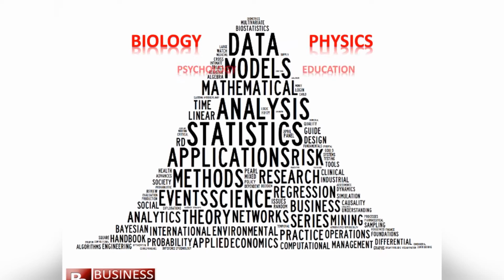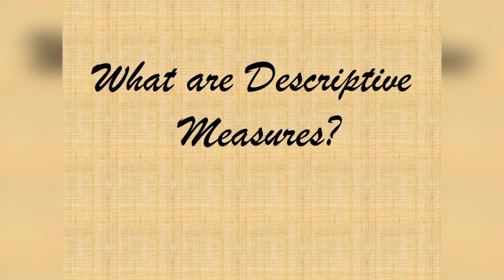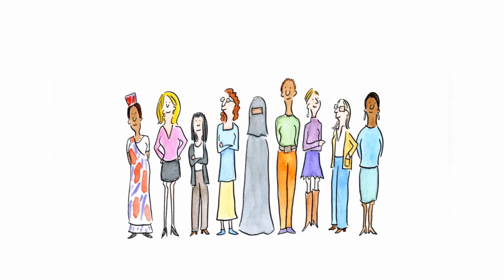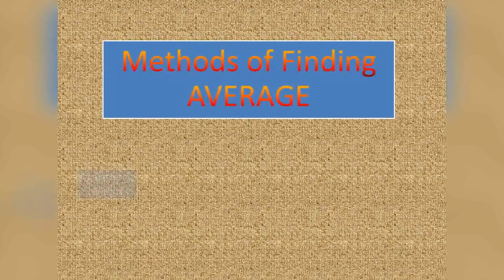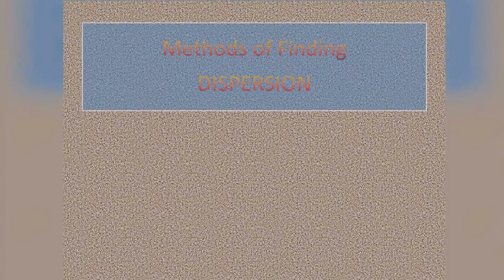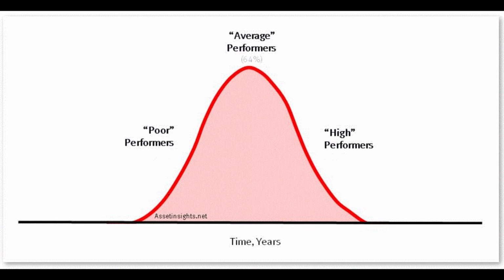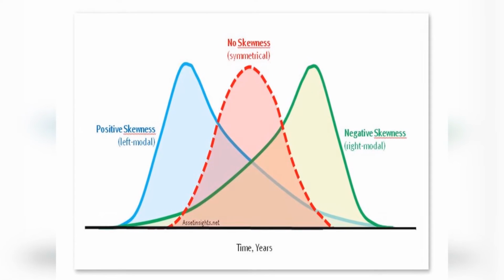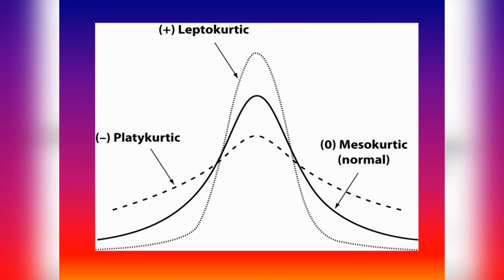MGU MOOC Programme- Descriptive Measures in Statistics - Dr Ansa Alphonsa Antony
Massive Open Online Courses (MOOCs) are free online courses available for anyone to enroll. MOOCs provide an affordable and flexible way to learn new skills, advance your career and deliver quality educational experiences at scale.

Millions of people around the world use MOOCs to learn for a variety of reasons, including: career development, changing careers, college preparations, supplemental learning, lifelong learning, corporate eLearning & training, and more